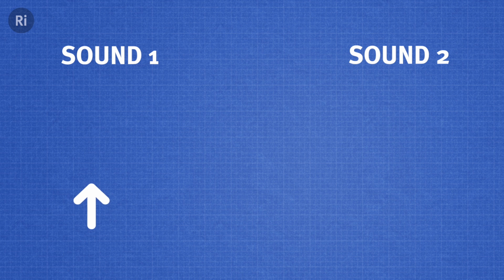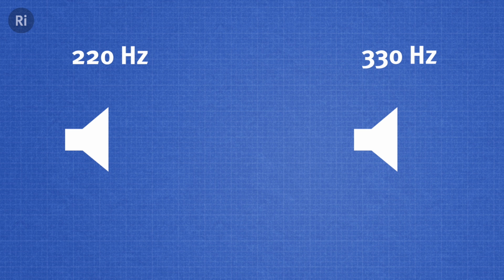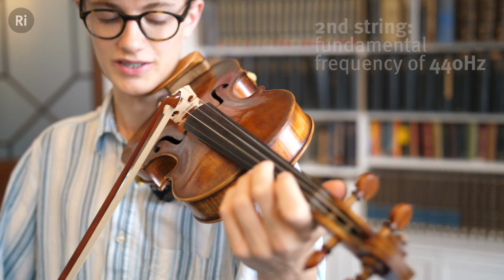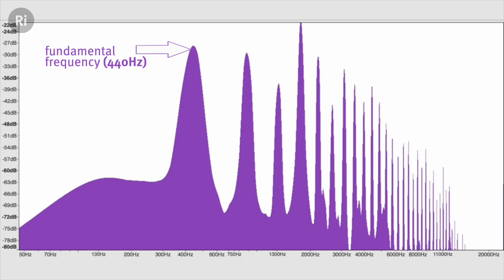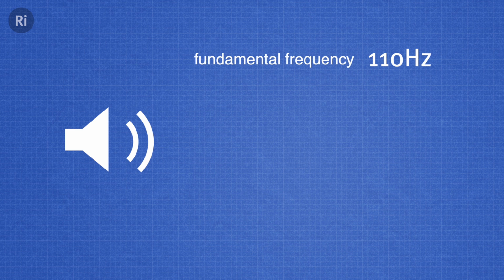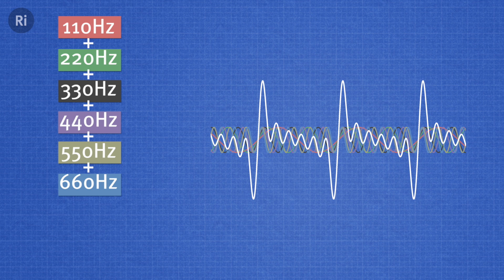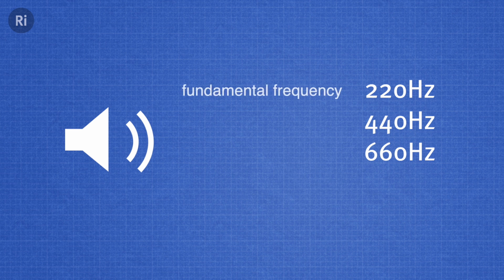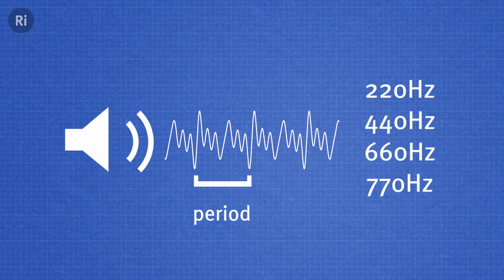The Phenomenon of the Missing Fundamental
Why do some higher frequencies sound like they have lower pitch than lower frequency sounds? Engineer and music lover Shaun Fitzgerald explores the phenomenon of the missing fundamental.

Shaun Fitzgerald is a Royal Academy of Engineering Visiting Professor at the Department of Engineering at Cambridge University. Dr Fitzgerald was previously also the CEO of Breathing Buildings Ltd, a leading technology company pioneering hybrid ventilation systems. He was appointed a Fellow of the Royal Academy of Engineering in 2014.